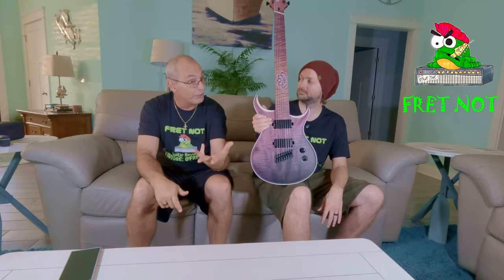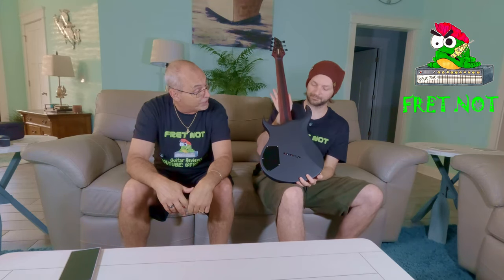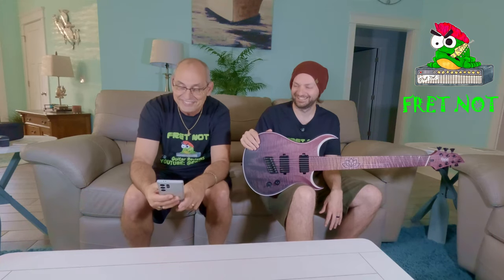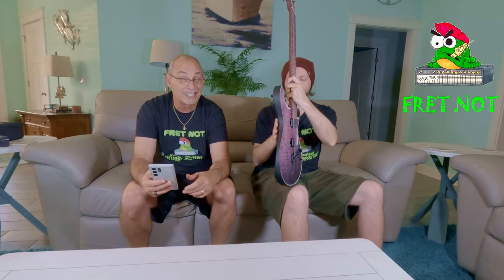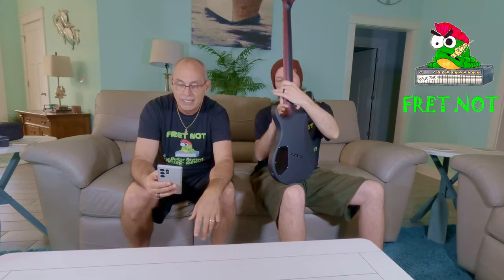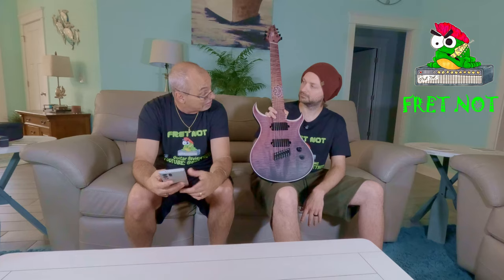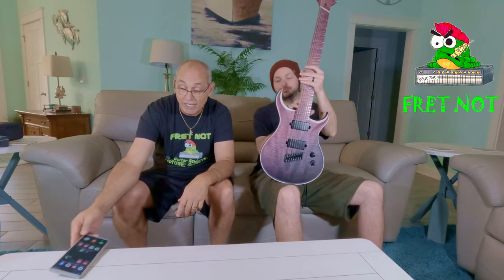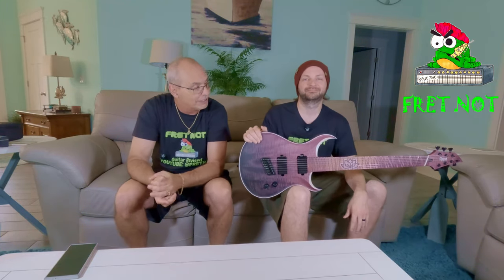Arda Martyr Custom Shades 7 guitar review. @ardaguitars7581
Review of the Arda Martyr Shades Custom 7 string guitar. Flamed maple top and fretboard along with bare knuckle pickups and hipshot tuners and bridge. Join us for a deep dive review of this guitar and other high end custom guitars from around the globe.